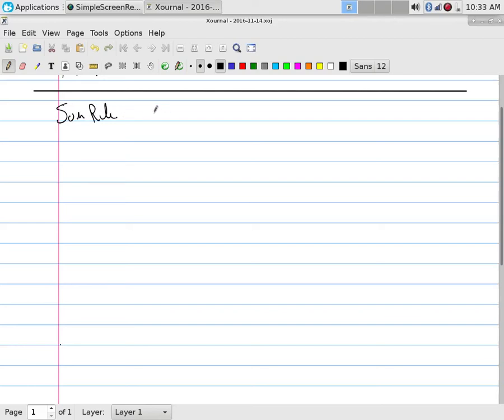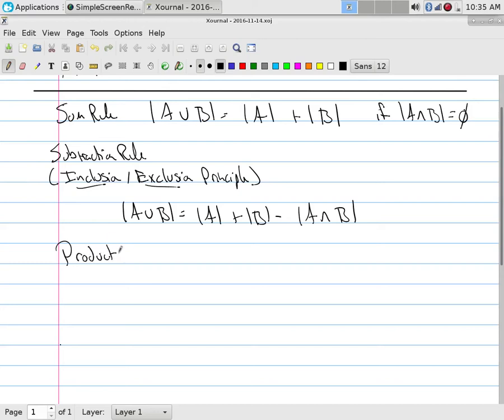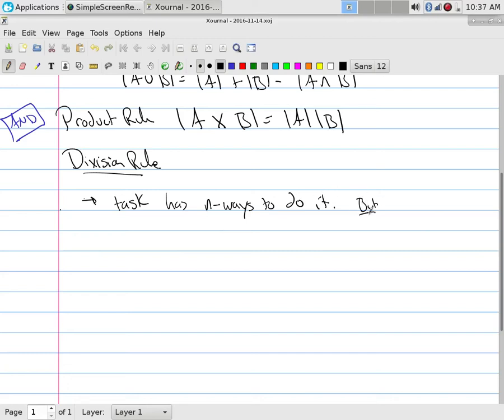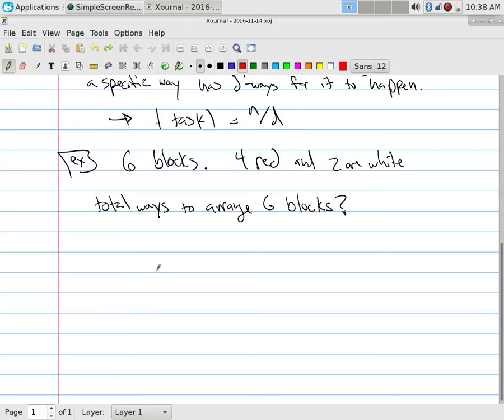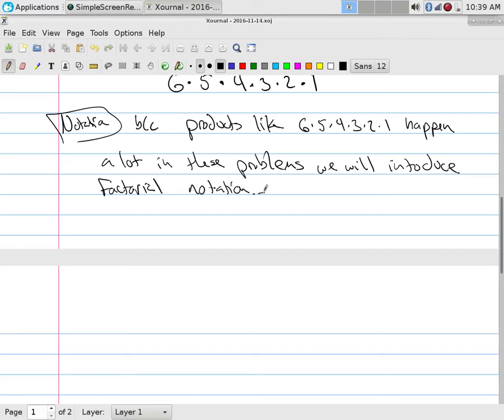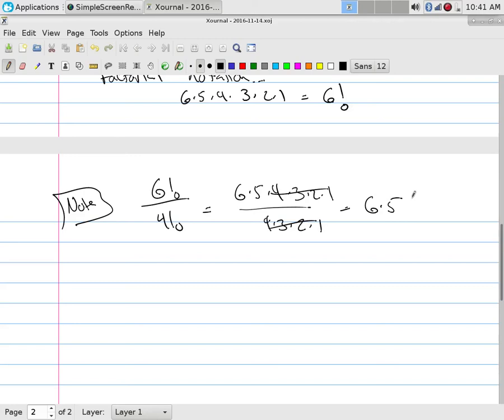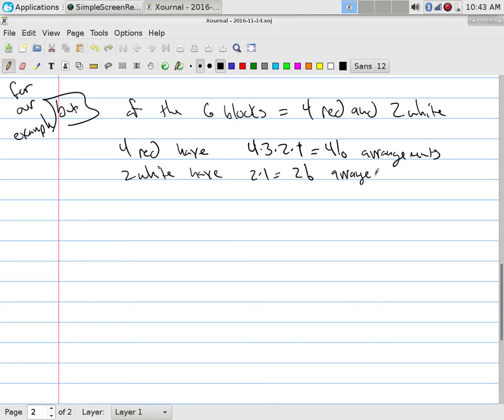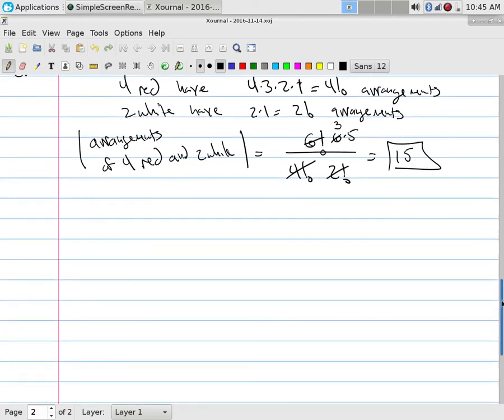Counting: Division Rule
Division Rule for Overcounting